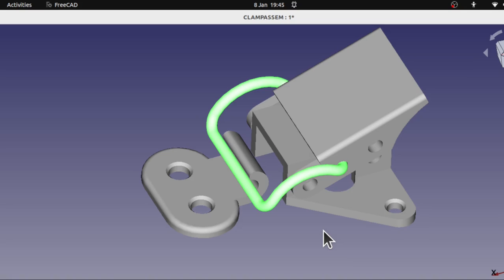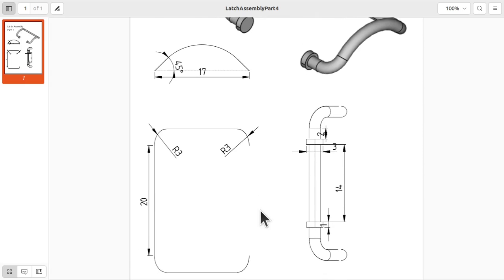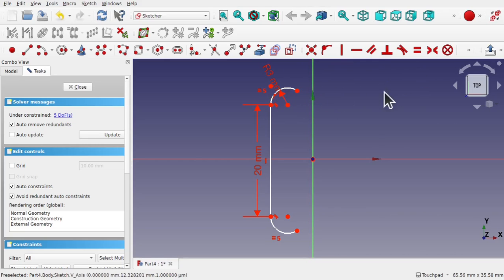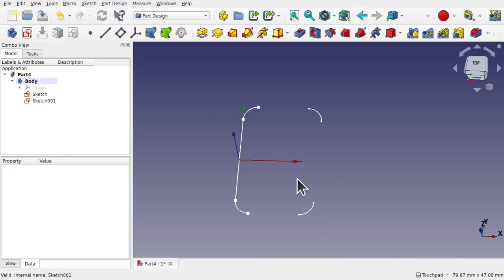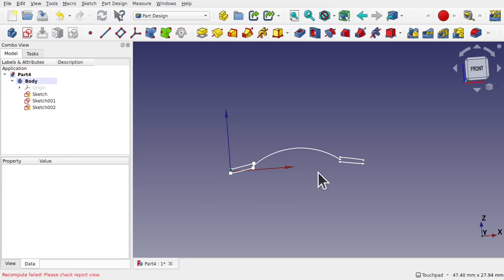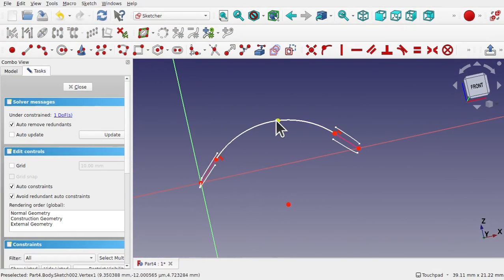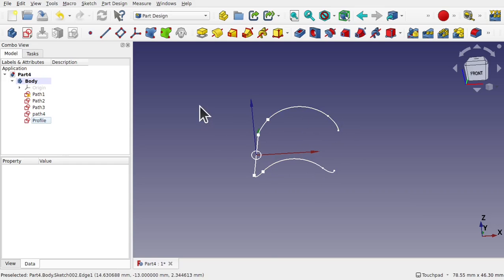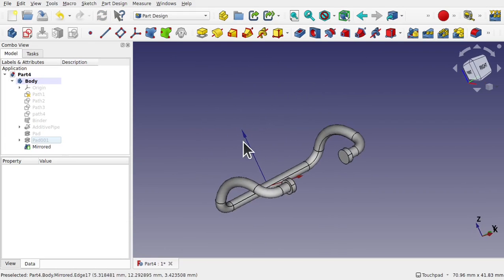Learning FreeCAD For Beginners | 35 (Part 4) | CAD Thinking Part 4: Latch Assembly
Learning how to turn real life objects into CAD Models.  Using FreeCAD we explain at a beginner level how to break down a physical object into its primitive shapes to digitise it into a 3D model, with this episode we are looking at a multi-part assembly, modelling each piece individually.  The series aims to open your eyes and mind giving you the ground skills to pick the correct profiles, geometry and workflow when it comes to modelling your parts.  This is not just for FreeCAD but for all CAD packages out there.

In this video we are dealing with the fourth part of our latch assembly. As you can see this is a non-planar part.  It may look impossible to sketch without 3D tools but this can be easily done in the sketcher.  We will demonstrate the workflow and what you should be looking for when braking down such a model like this.  We will also be introducing the sub-shape binder to allow the workflow we follow to be successful.

Part of the Learning FreeCAD for Beginners series this pilot episode complements the course but is a self contained series itself and can be used  in isolation not just in FreeCAD but in other CAD packages as well.

The video of this series will be released to my channel over the coming days.  If the next video in the series is not available then please check back later.

Supporting material can be found on my blog or for patreons who have early access to the videos it will be available as a download on the same post.